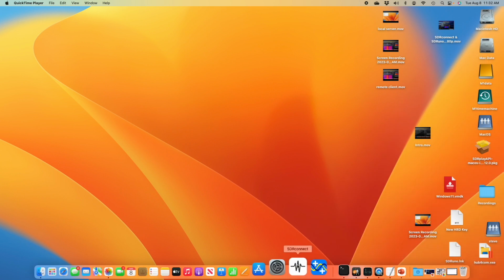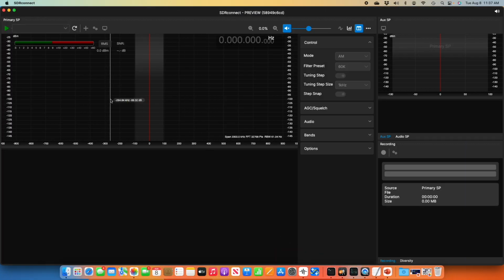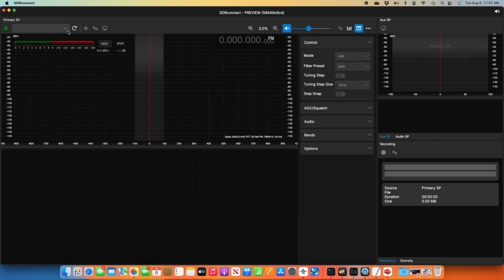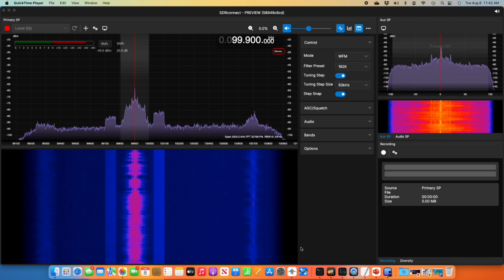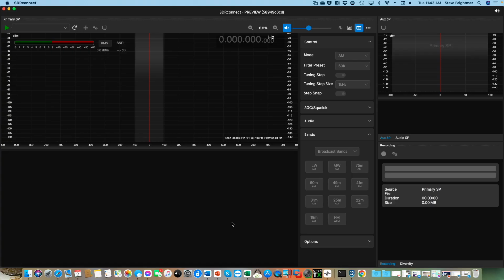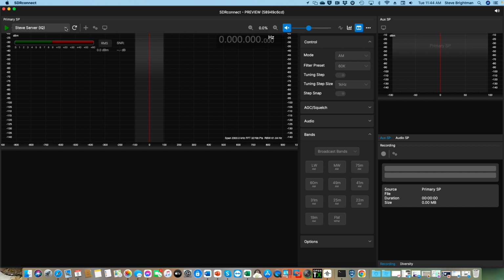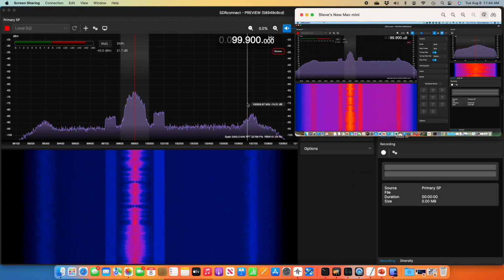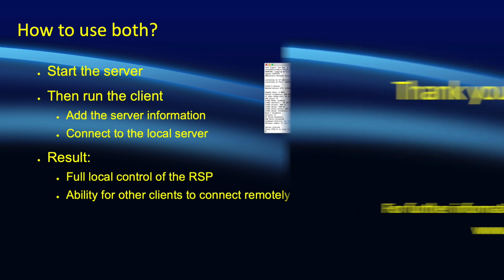SDRplay - SDRconnect Using the Client and Server Together (VID644)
This video shows how you can run a server on your local computer and have full local control of the RSP's operation, while additional clients can also connect remotely